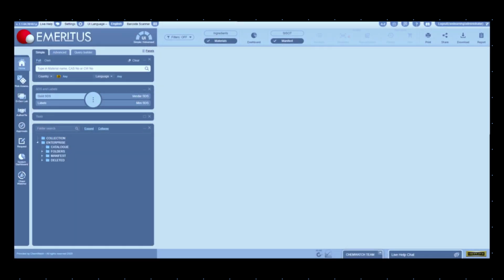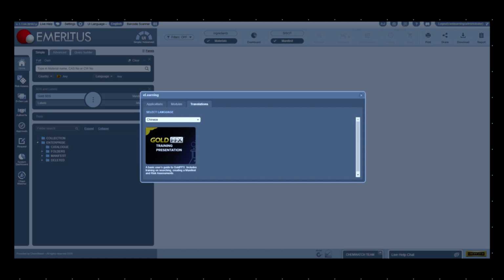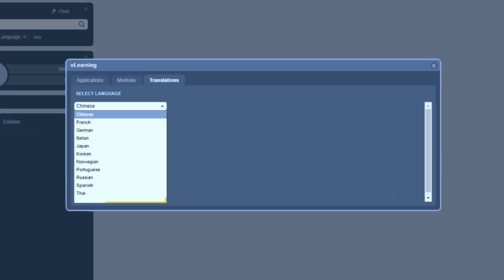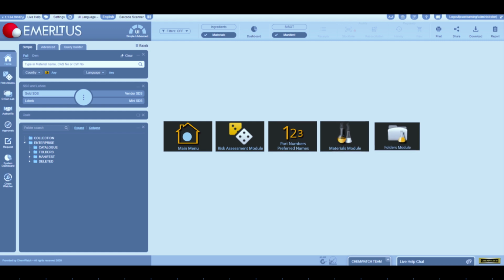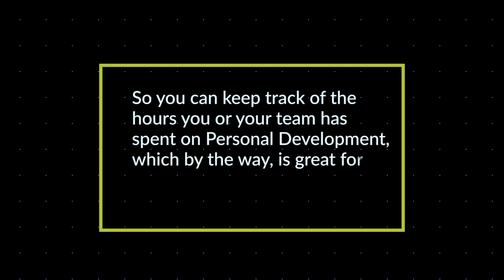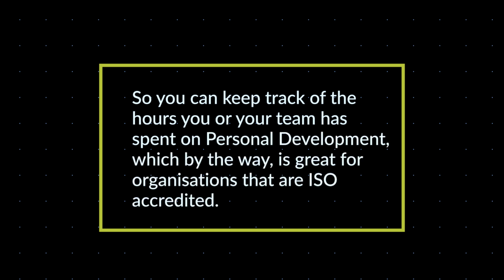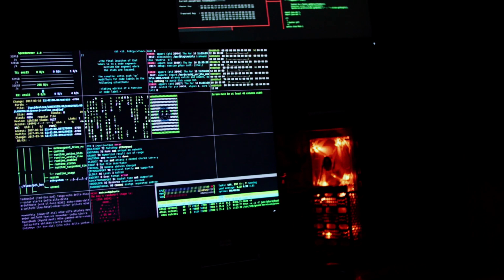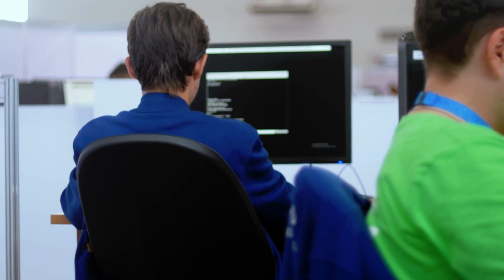Chemwatch eLearning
At Chemwatch, we provide eLearning free of charge, regardless of your base subscription pack. We have eLearning modules for Chemeritus, Backpack, and GoldFFX, as well as stand-alone packages, for AuthorITE, D-Gen, Sisot, Approvals, Credo and more.

Our training is offered in multiple languages; if you want a language that isn’t available, let us know and we will add it. A certificate is issued to you at the completion of the eLearning module.